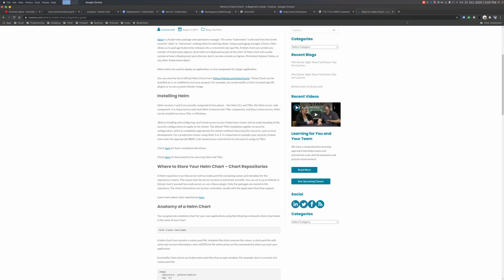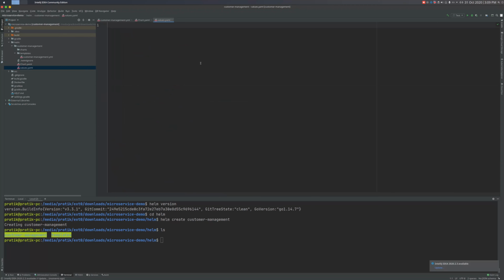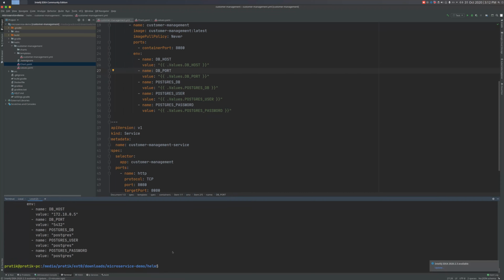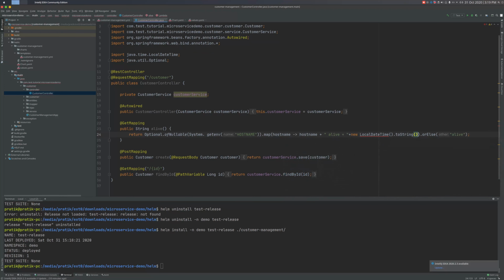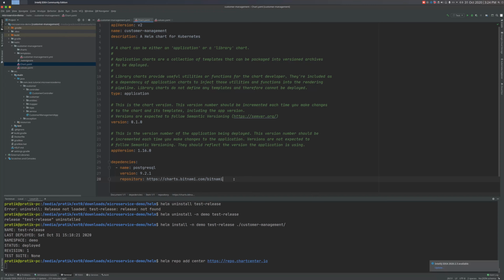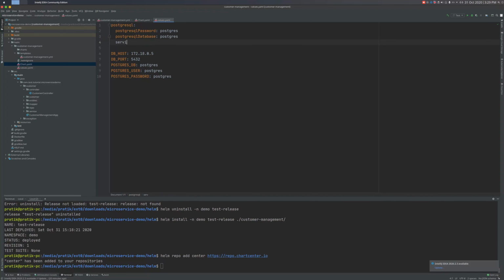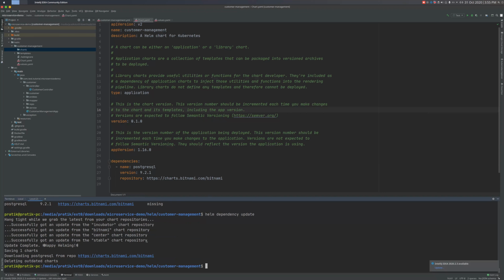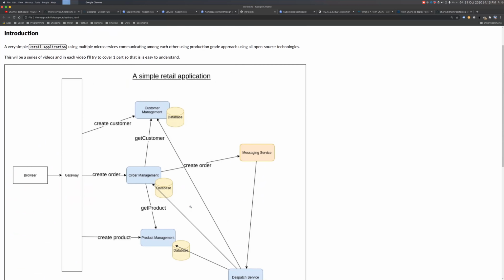Video 6a: Microservices-Hands-On - Use Helm Charts to deploy in kubernetes